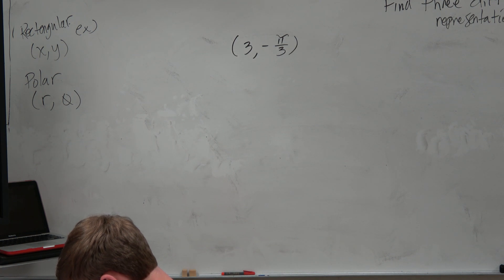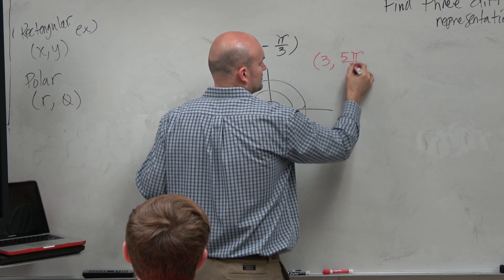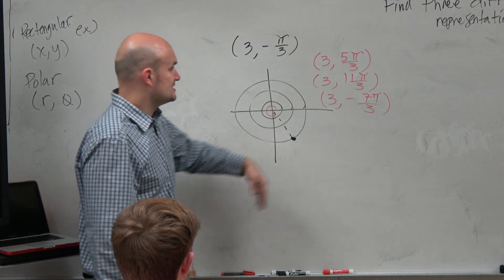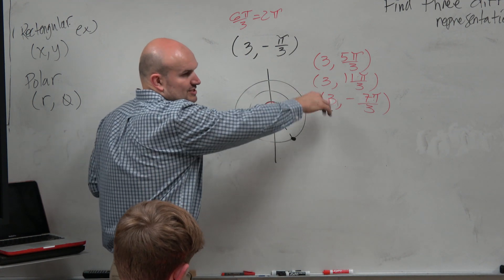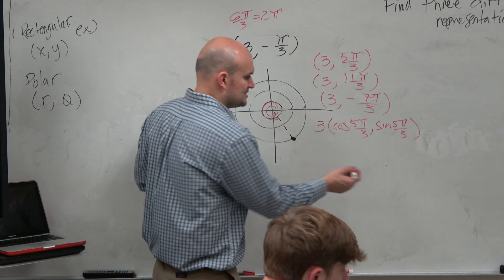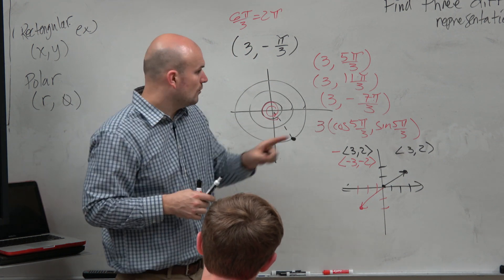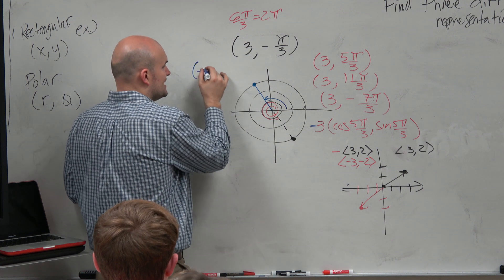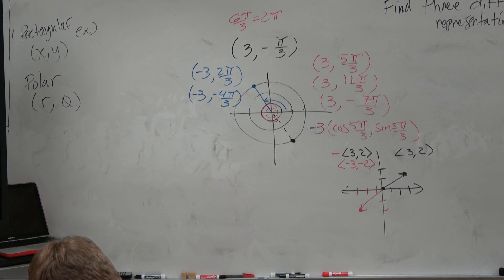Write a polar point in different ways